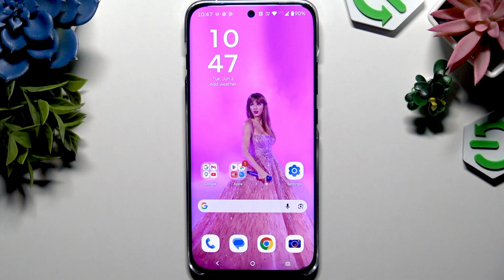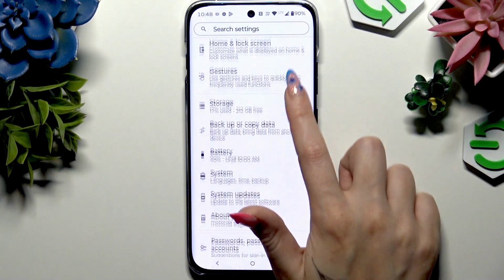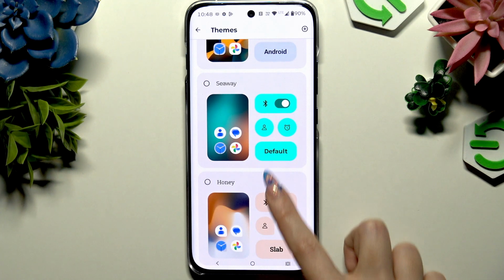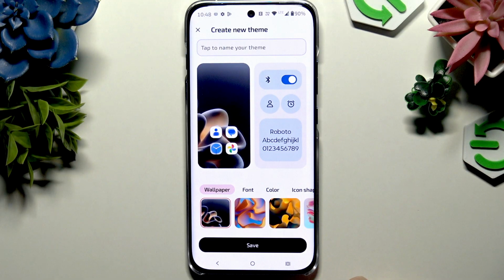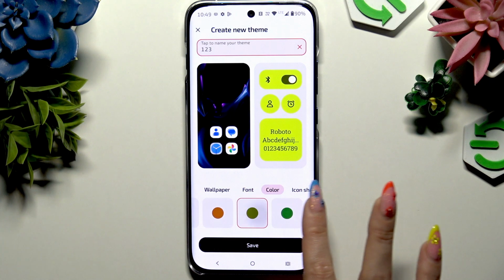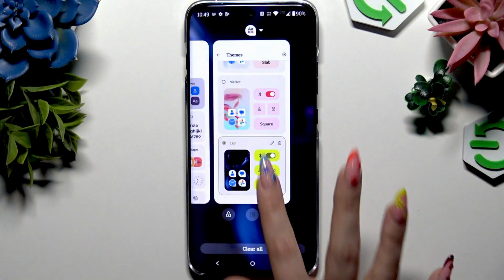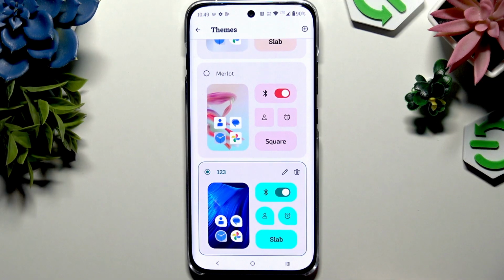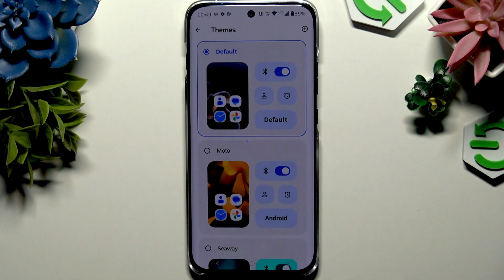MOTOROLA Edge 70 Pro – How to Change Device Theme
In this short video I show how to change the device theme on the MOTOROLA Edge 70 Pro. You will learn how to open Settings, go to Personalize, pick a built-in theme and apply it instantly. I also show how to create a custom theme using the + button — add a label, choose wallpaper, font style, color theme and icon shape, then save and apply. Finally I explain how to edit or delete a custom theme and how to return to the default theme. This quick step-by-step demo is perfect for anyone who wants to personalize the look of their Edge 70 Pro.

How to change device theme on MOTOROLA Edge 70 Pro?
How to create a custom theme on MOTOROLA Edge 70 Pro?
Where is the Personalize → Themes setting on MOTOROLA Edge 70 Pro?

0:00 Intro – Open Settings on MOTOROLA Edge 70 Pro
0:09 Go to Personalize and open Themes
0:25 Select and apply a ready-made theme
0:44 Create a custom theme using the + button
0:53 Add label, pick wallpaper, font, color and icon shape
1:16 Save and automatically apply your custom theme
1:20 Edit a custom theme with the pen icon
1:36 Delete a custom theme and switch to another
2:00 Revert to Default theme & Outro